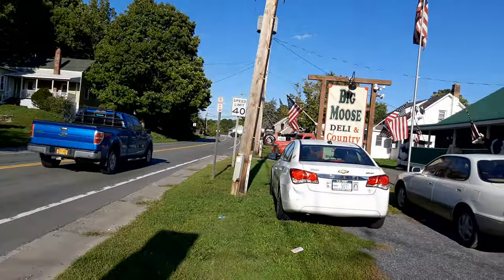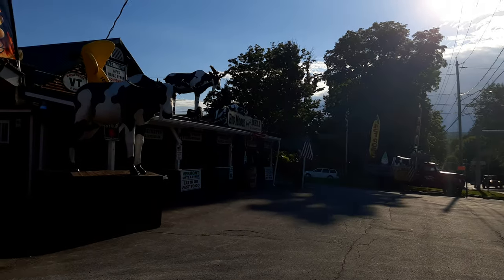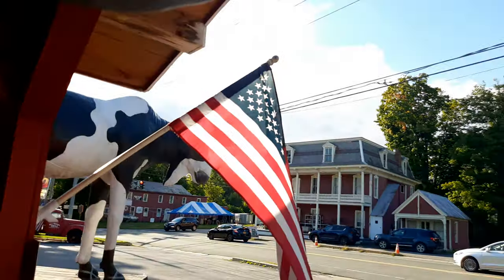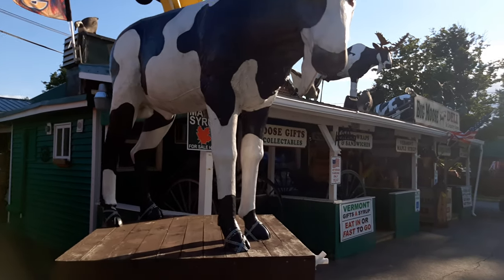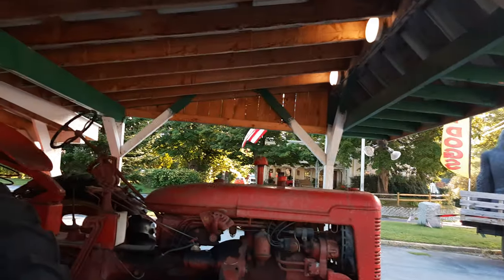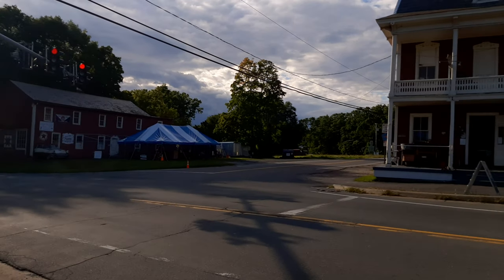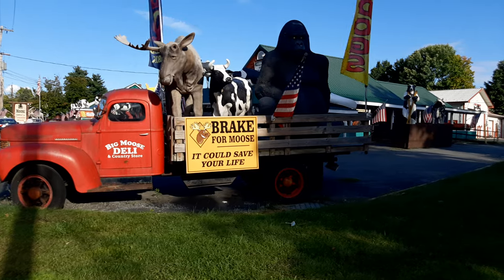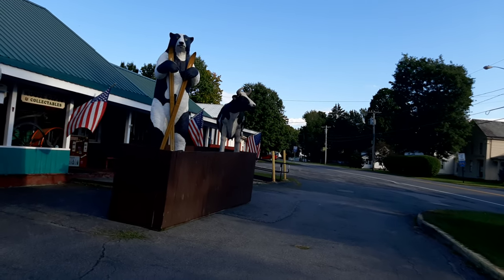THE MOOSE DELI AND GIFT SHOP VERMONT USA part 1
THE MOOSE DELI AND GIFT SHOP  VERMONT  USA  part 1 in 4k